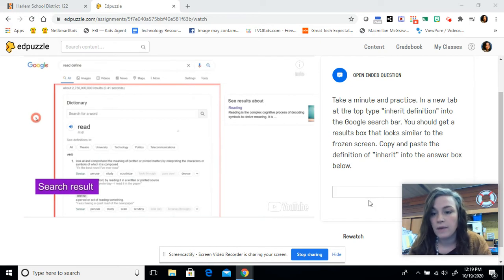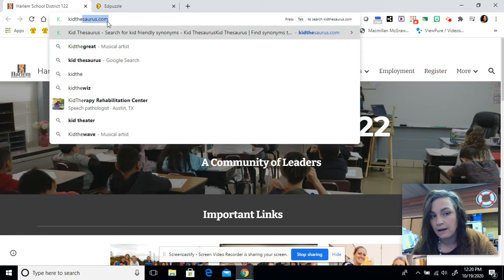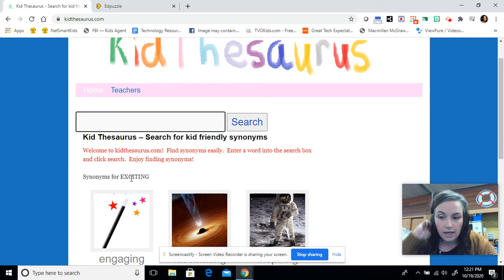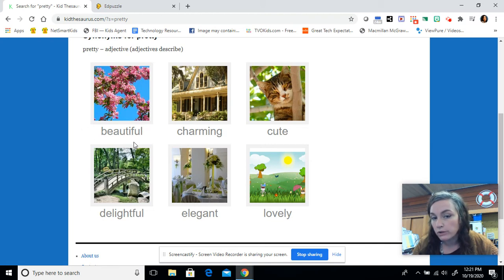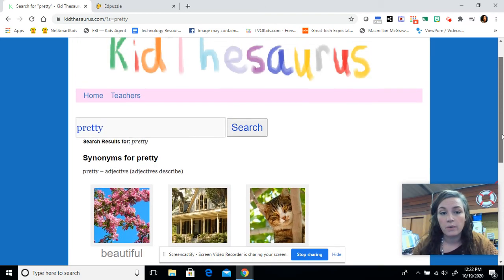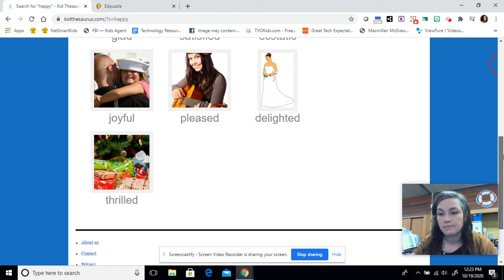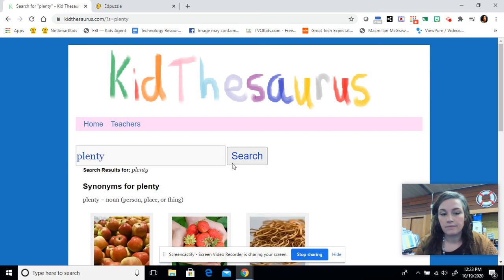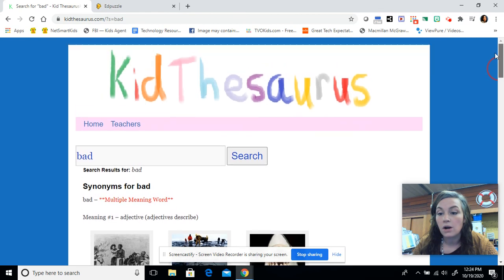Untitled: Oct 19, 2020 12:24 PM